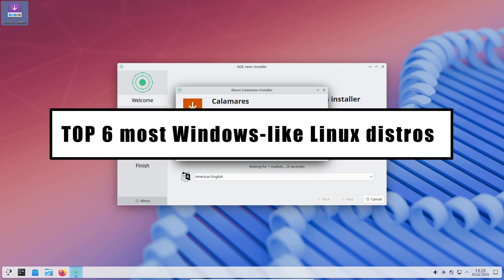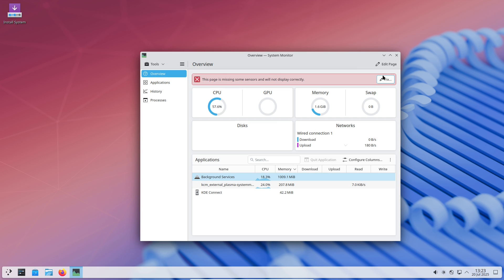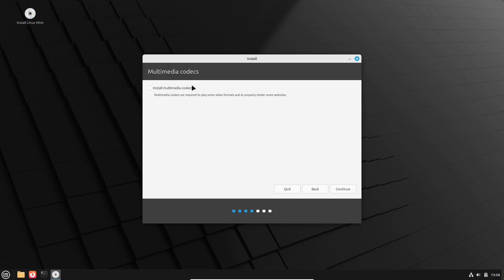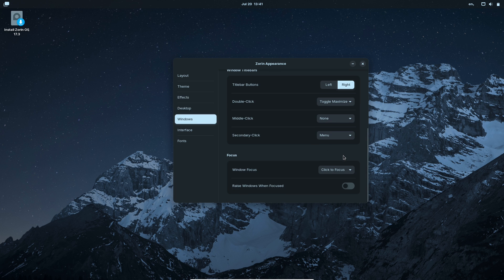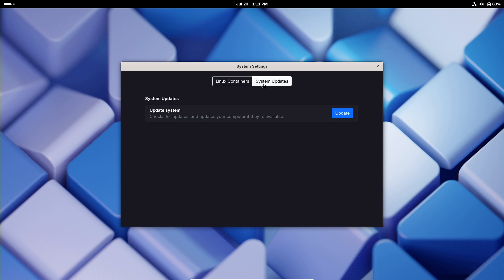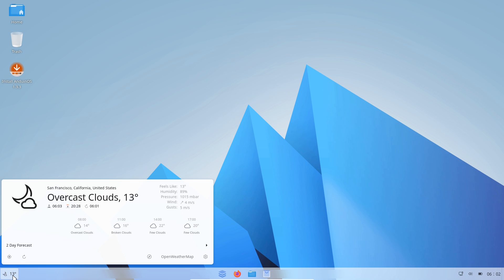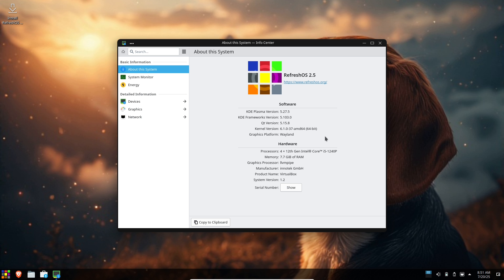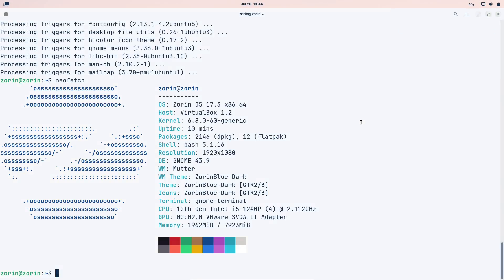Prepare for Windows 10 End of Life: Top 6 Linux Alternatives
As Windows 10 approaches its end of life on October 14, 2025, it’s crucial to plan your next move. If your PC isn’t compatible with Windows 11, Linux offers a secure, free, and familiar alternative. In this video, we showcase six Linux distributions designed to feel just like Windows, making your transition smooth and hassle-free. From KDE Neon to Linux Mint, Zorin OS, blendOS, AnduinOS, and RefreshOS, find out which one is right for you. Discover their key features, customization options, and how they can keep your computing experience uninterrupted. Don’t wait until it’s too late—start exploring Linux today!